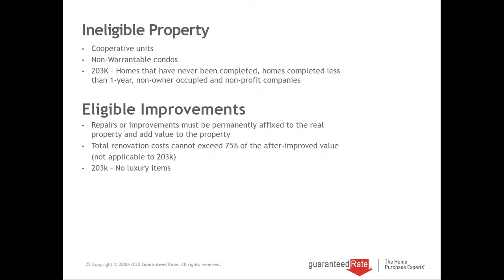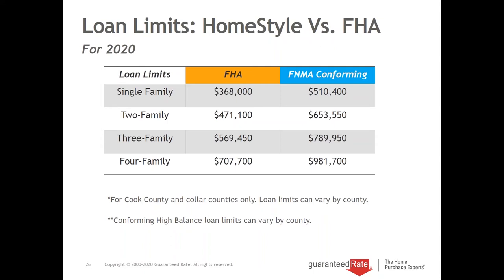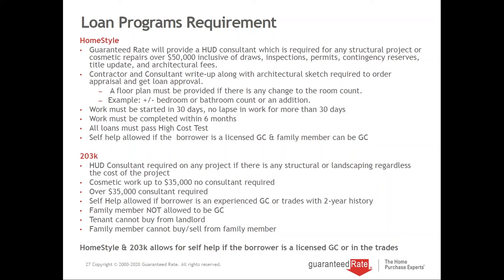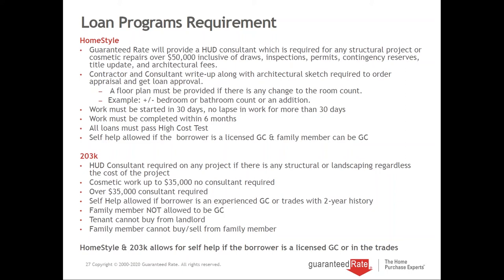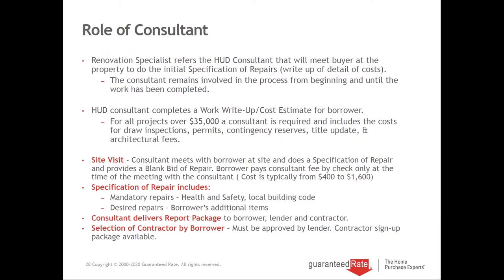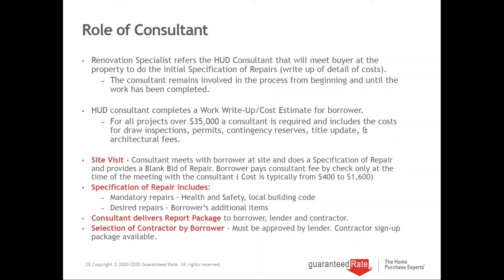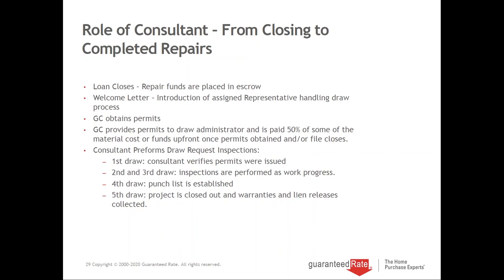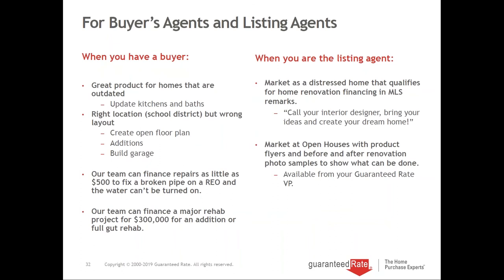Renovation Loan Webinar 4 23 20 Part 2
URGENT! Update Regarding FHA 203K & Fannie Mae Renovation Loans in today's lending market. Part 2 of 3.